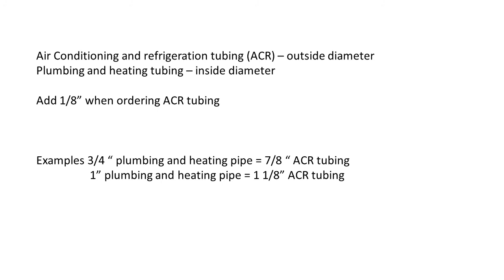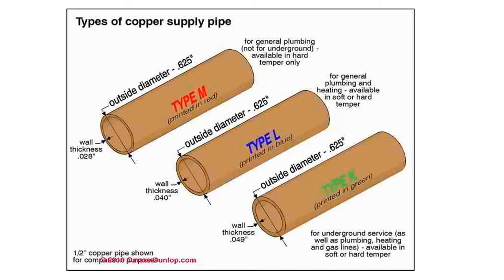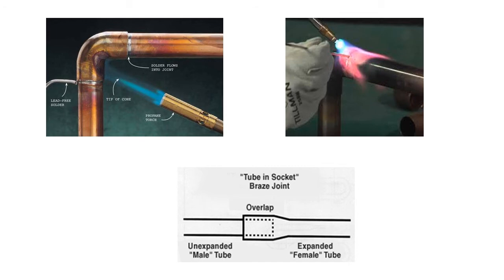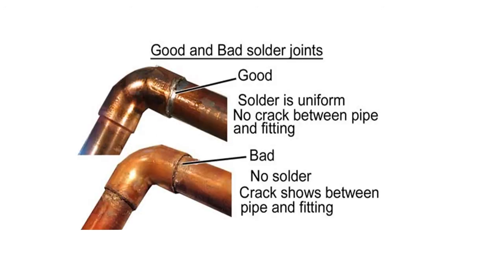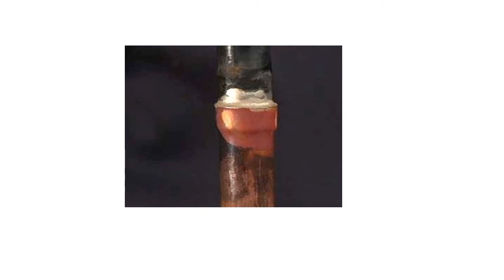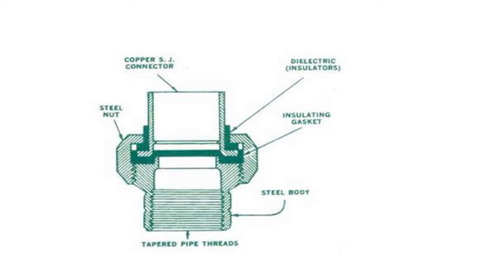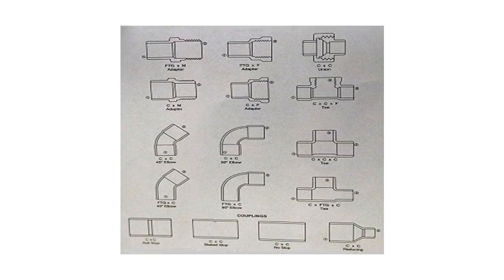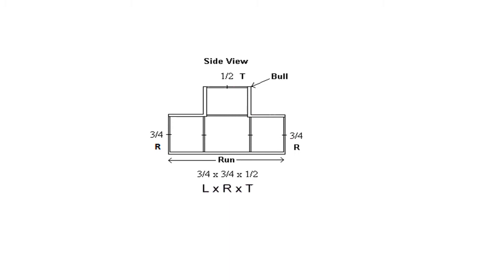Copper tubing gils